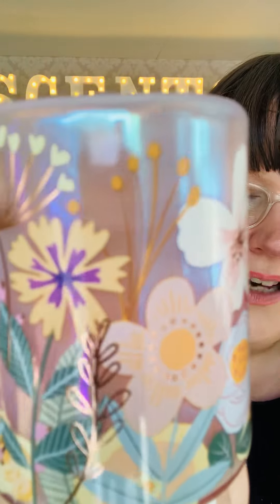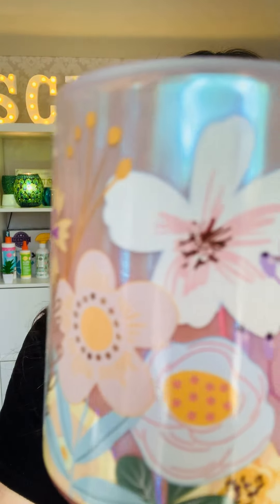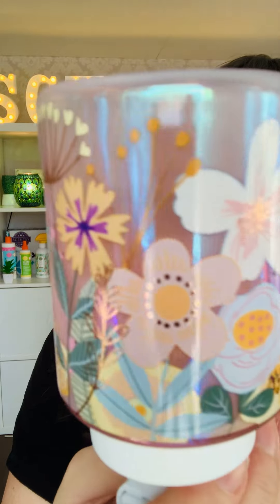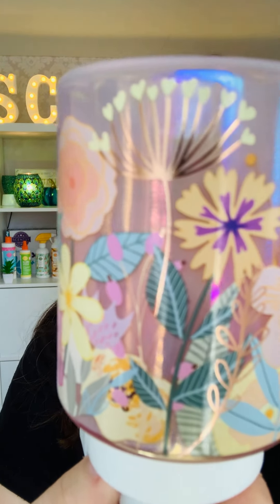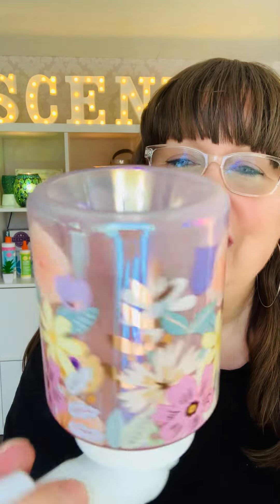⭐️S1 E22⭐️ Daydream Scentsy Warmer Review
Super grateful you chose to check me out!
I am Elena Inwood and I am based in the East Midlands in the UK.
I have been a Scentsy Consultant since 2016 and a Scentsy Star Director since September 2020 and I have an international Scentsy business which I love!

My team are awesome!
My customers are absolutely fabulous!
This is my career and I am tremendously passionate about helping others change their lives through the power of scent!

As income is determined by individual effort, for legal reasons, here is our Income Disclosure Statement.

First aired 9th August 2022